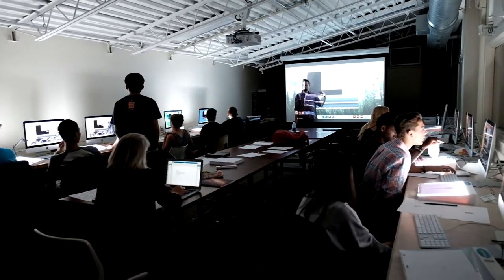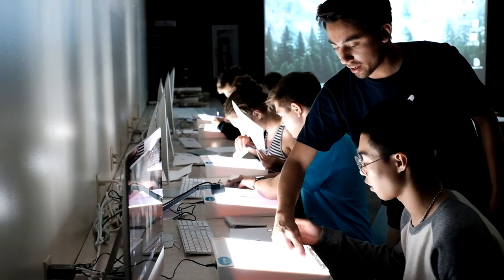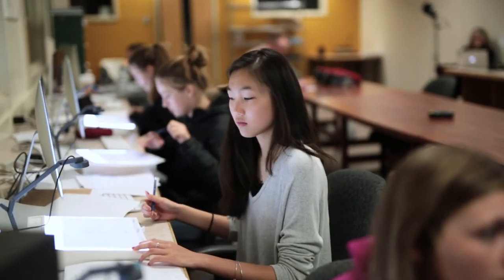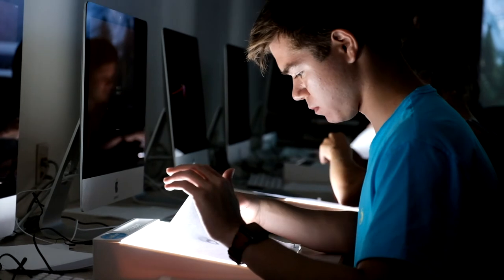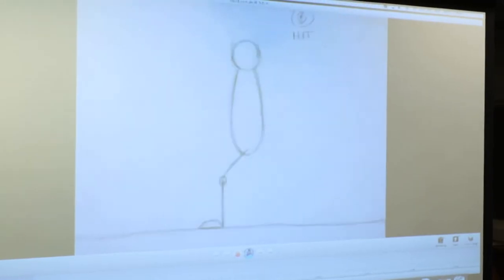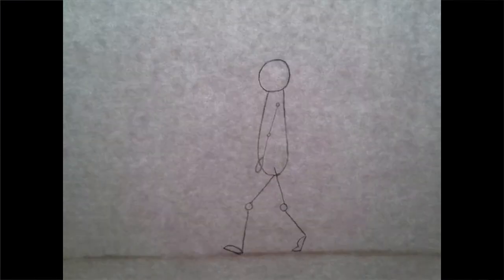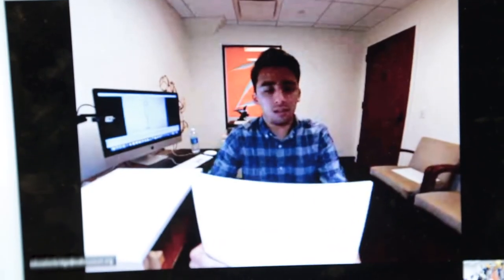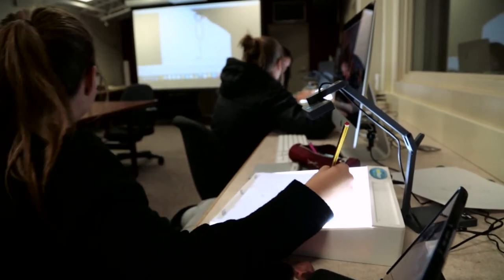New Hampton School | Animation with the Walt Disney Family Museum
In 2016, New Hampton School, a 9-12 boarding and day school in central New Hampshire, and the Walt Disney Family Museum, in San Francisco, CA, launched a virtual Animation course using distance learning technology. New Hampton School features innovative educational experiences that highlight the successful use of technology in the classroom. The pilot program also supported the Walt Disney Family Museum’s mission to honor Walt’s legacy and spark creativity and innovation in students, teaching professionals, and their families.

Founded in 1821, New Hampton School is an independent, co-educational, college preparatory secondary school of 310 students who come from over 20 states and 24 countries. New Hampton School cultivates lifelong learners who will serve as active global citizens. Students benefit from an average class size of 11 and a student-faculty ratio of 5:1. New Hampton was the first New England boarding school to offer the International Baccalaureate. A leader in technology integration, New Hampton School features a 1:1 iPad Program.